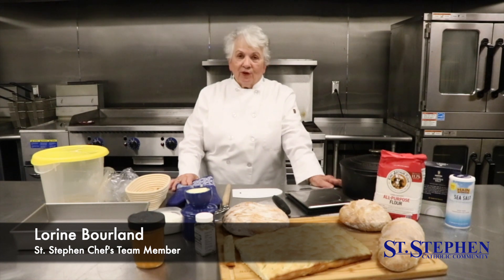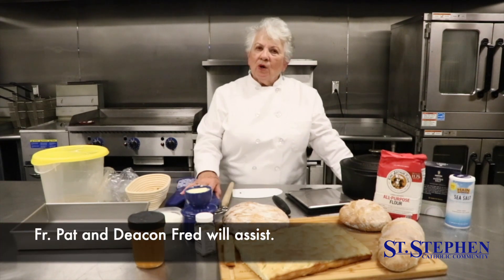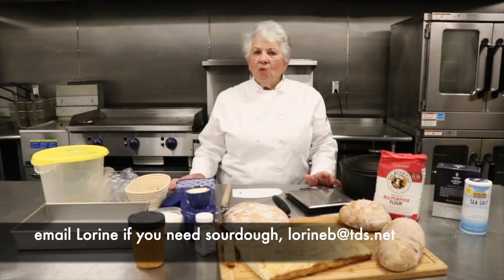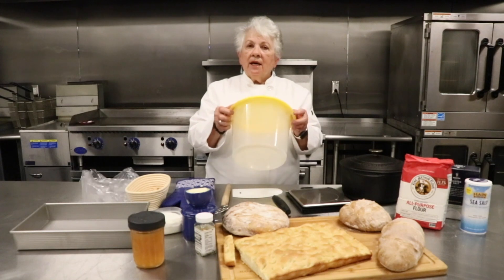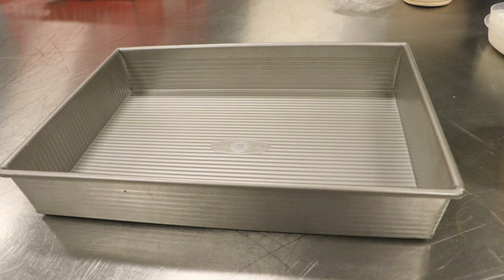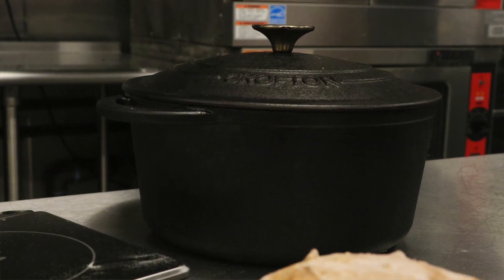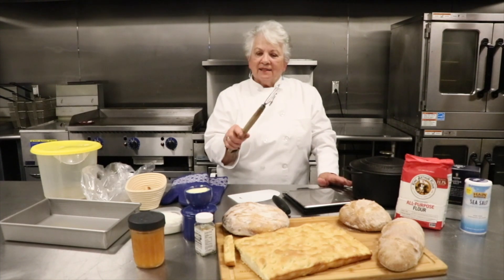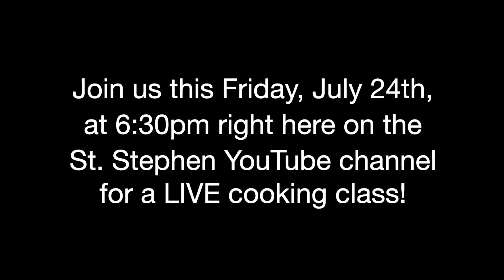St. Stephen LIVE Bread Making Class Promo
Watch this video to see what you need to be prepared to cook bread along with Lorine, Fr. Pat and Deacon Fred. The LIVE Cooking Class will be on this YouTube channel Friday, July 24th at 6:30pm.
Even if you don't want to cook, tune in and comment LIVE for interaction with our cooks.